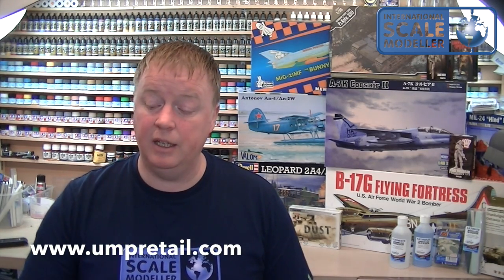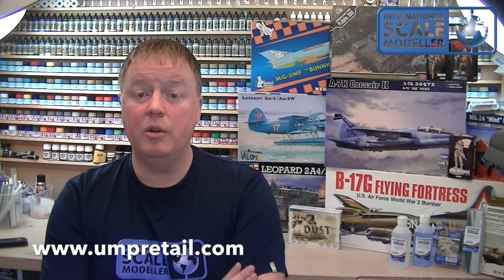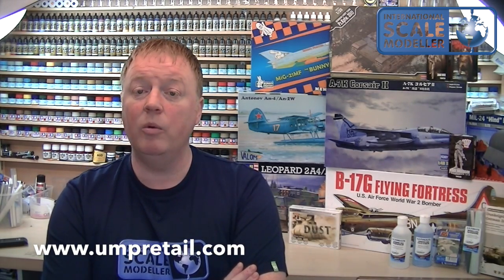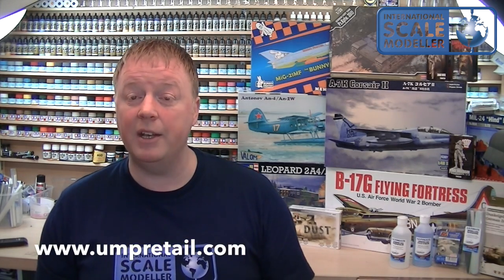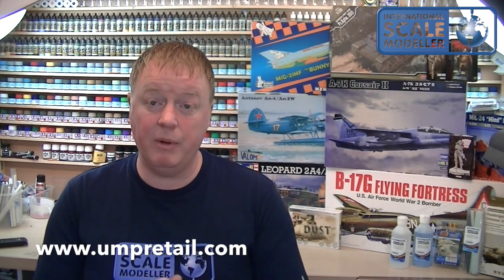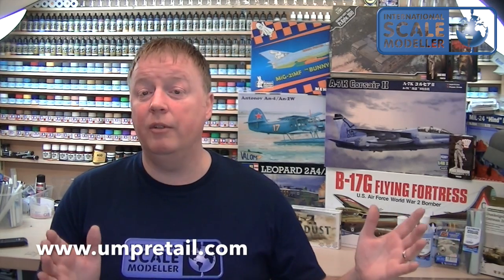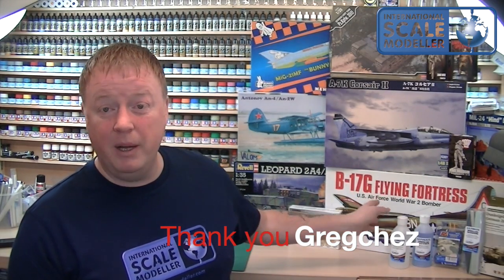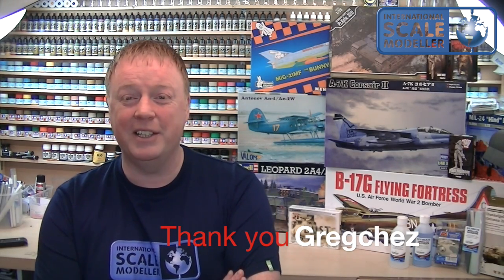ISM News Show November 2013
November's news show contains the usual ISM forum updates with competitions, prizes and all the GB & SiG news. Plus this month we have reviews for the Scale75 Flesh paint set, Vallejo AFV Painting System set and Tamiya's polishing compounds & cloths. What model reviews are coming up for December, mine and Paul's buiuld updates and lots more general info.

EDIT: Just noticed that the reviews for the Vallejo paint set and Tamiya compounds are not it the show! I will put them in the December show - Sorry guys.